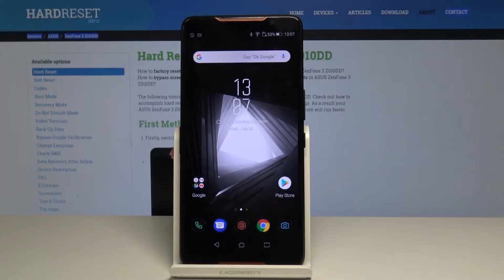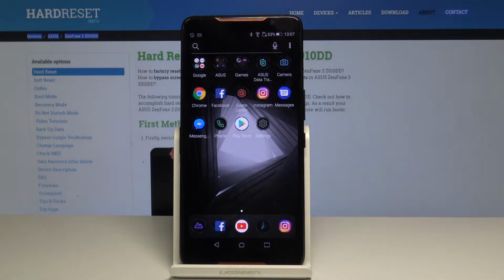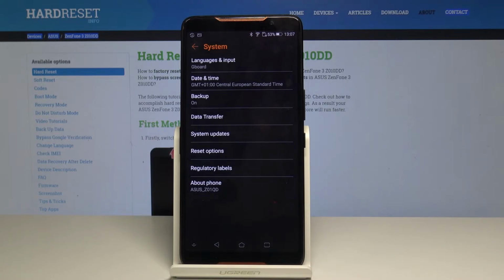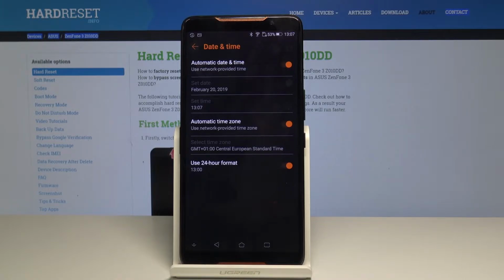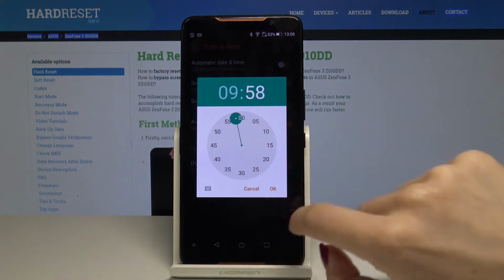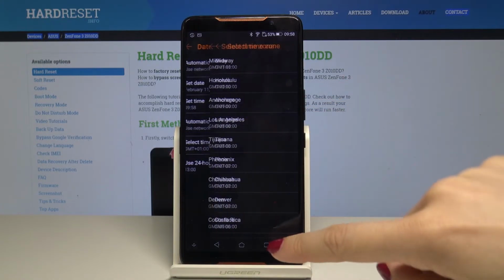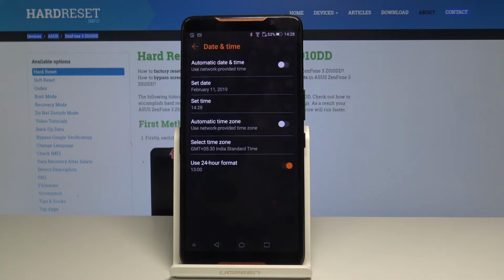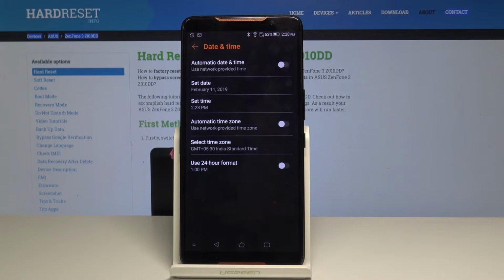How to Set Up Date and Time on ASUS ROG Phone – Time Zone and Region Set Up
Take a look at the following tutorial will show you how to easily set up both date and time on your ASUS ROG Phone . Pick the automatic settings or set all information manually. Choose the particular time zone and most preferable clock format for your Gaming Phone.

How to set up date in ASUS ROG Phone? How to change the time in ASUS ROG? How to select time zone in ASUS ROG Phone ? How to change time and date in ASUS ROG?